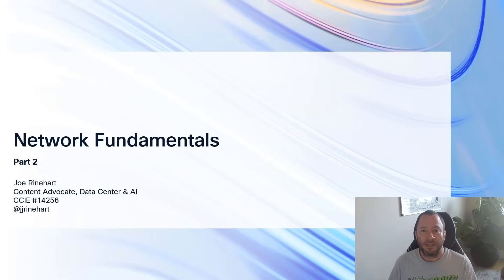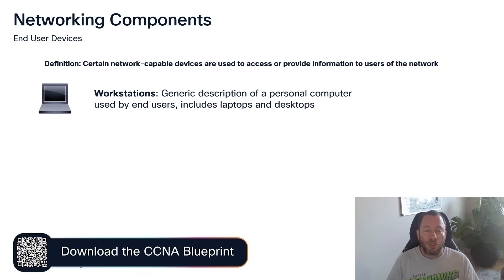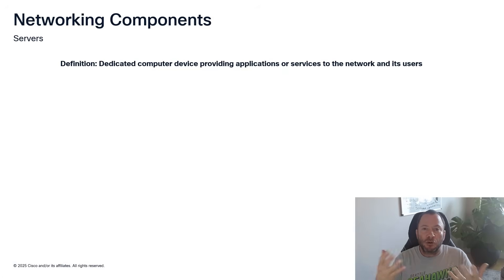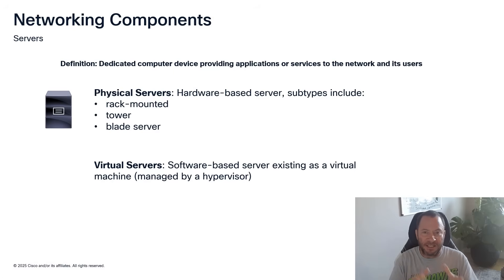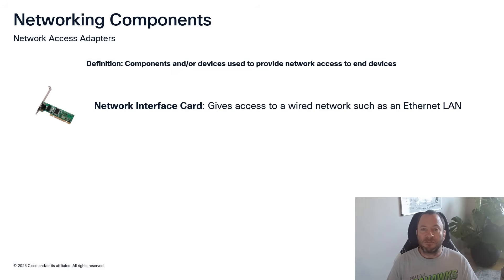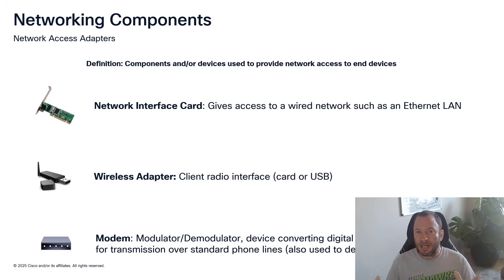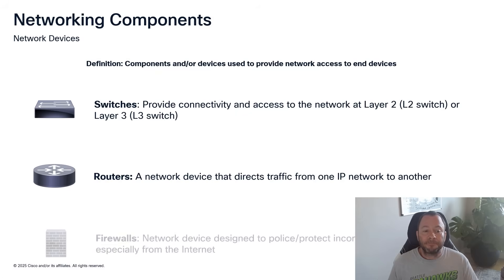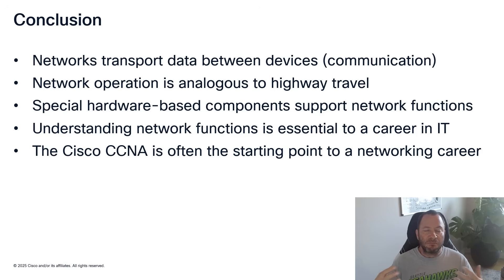Essential Networking Devices Explained | Networking Fundamentals (Part 2)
Welcome back to Networking Fundamentals! In Part 2 of our series, we dive into the core devices that make up a network. Join Joe Rinehart, Technical Content Advocate, as he explains the key roles of end devices, servers, adapters, switches, routers, and firewalls using practical examples and easy-to-understand analogies.

Whether you’re preparing for the Cisco CCNA certification or just starting your IT journey, this video will help you recognize and understand the function of common networking components.

Resources:
• "What's the best way to prepare for the CCNA?" A Step-by-Step Guide

Chapters:
0:20 - Overview: Types of Networking Devices
0:23 - End Devices: Workstations, Mobile Devices, IP Phones
1:09 - Servers: Physical, Blade, and Virtual Servers
2:28 - Network Access Adapters: NICs, Wireless Adapters, Modems
3:39 - Intermediary Devices: Switches, Routers, Firewalls
4:18 - How Networks Transport Data
4:41 - The Importance of Networking Knowledge in IT